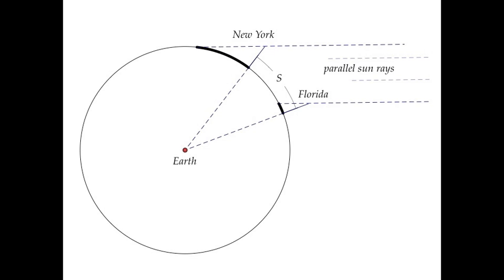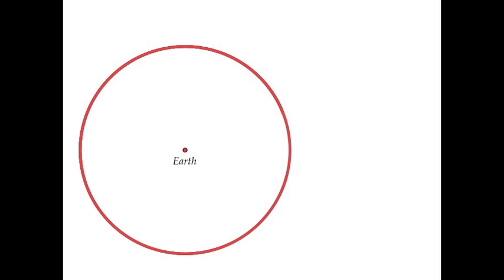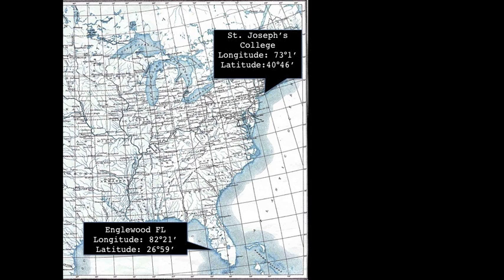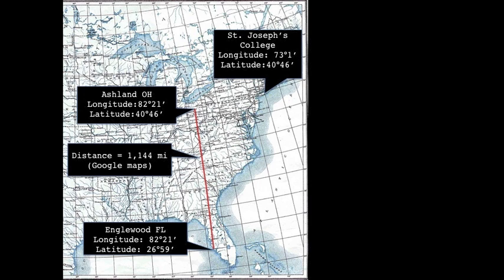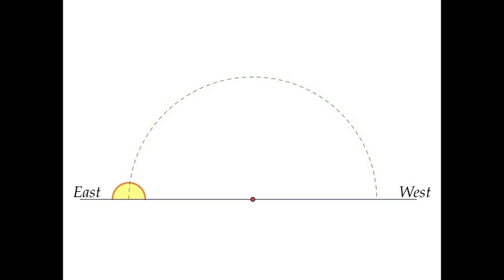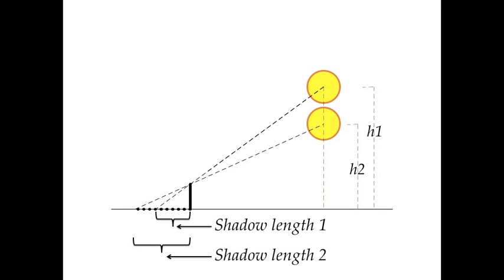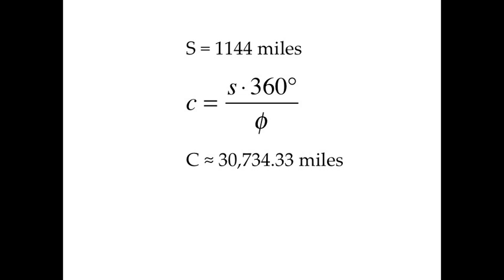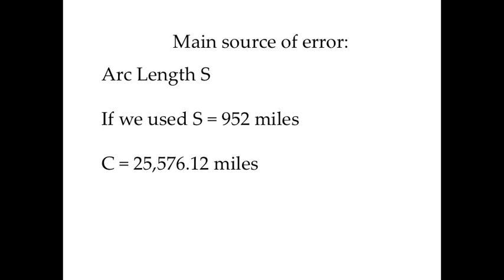Project Earth Measure